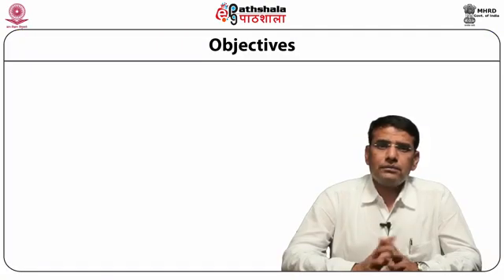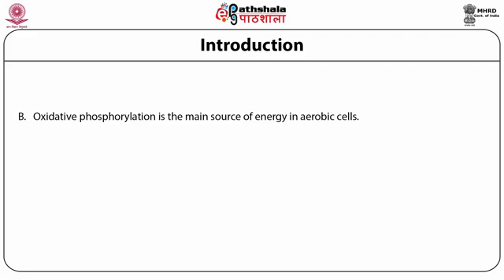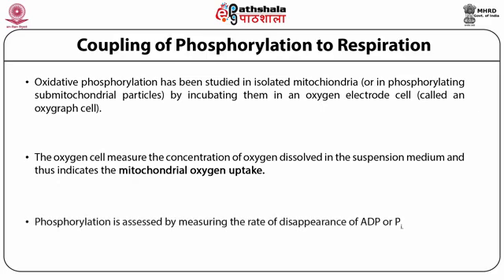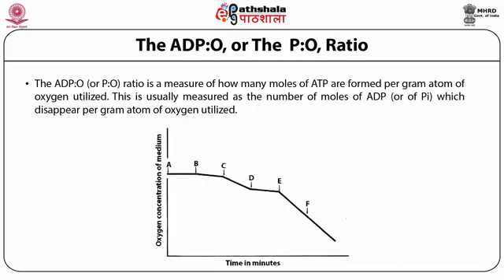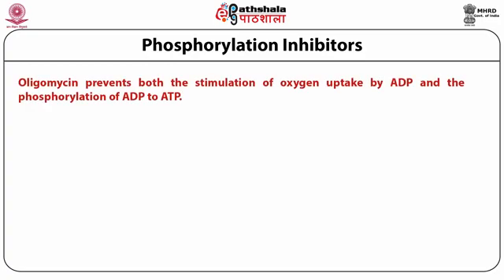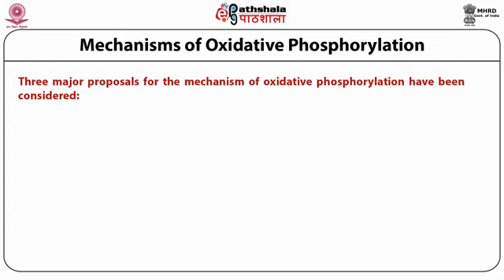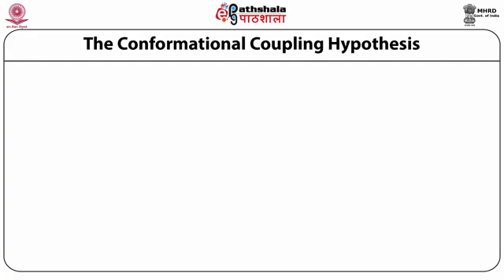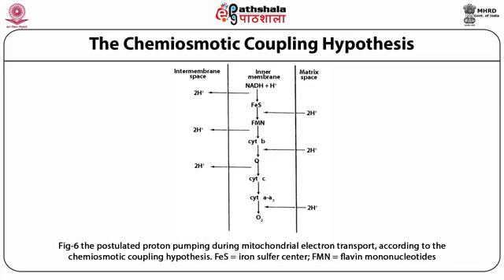Oxidative Phosphorylation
Subject: Biochemistry